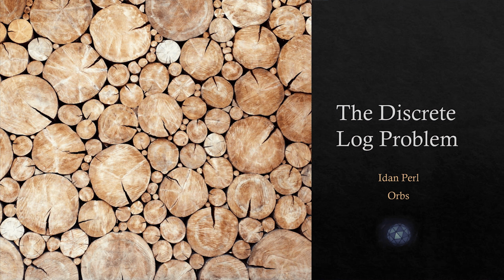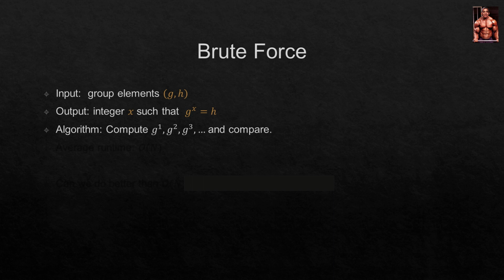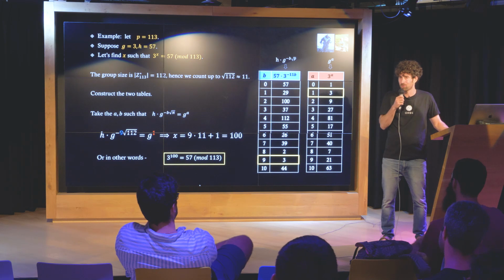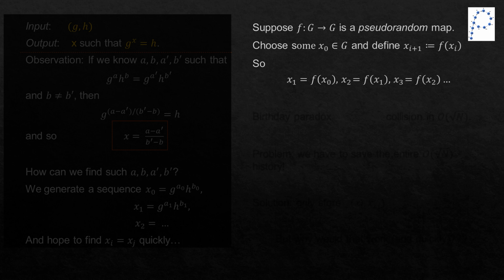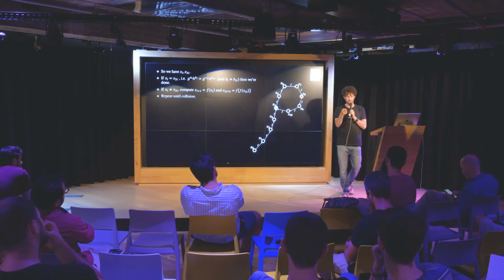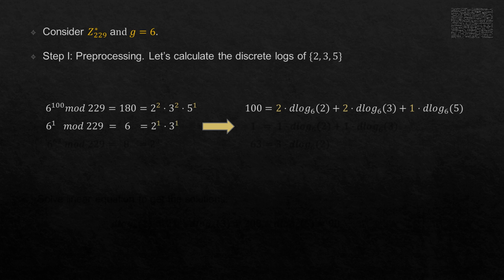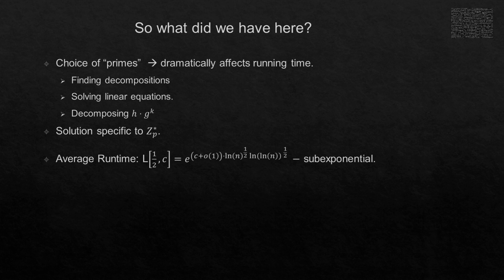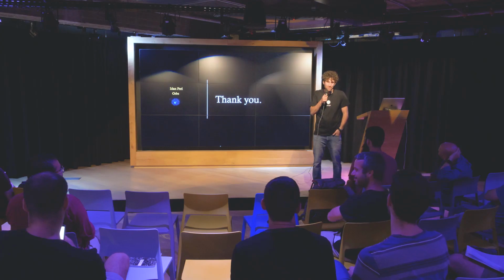ZK-TLV 0x07 - The Discrete Logarithm Problem - Idan Perl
The Discrete Logarithm problem (DLP) lies in the heart of many crypto system, including but not limited to Zero Knowledge Proofs. In this talk we will present the problem and discuss a few of the best known algorithms to solve it - or if you are in a crypto kind of mood - attack it. A basic familiarity with group theory will be assumed.

Idan is Lead Cryptographer at Orbs, a public blockchain infrastructure for businesses looking at trust as a competitive strategy. He works in diverse areas of cryptography. Before joining Orbs, he received his phd in mathematics from Ben Gurion University, working in the field of Geometric Group Theory.

Join the discussion and the slides on the zero knowledge facebook group